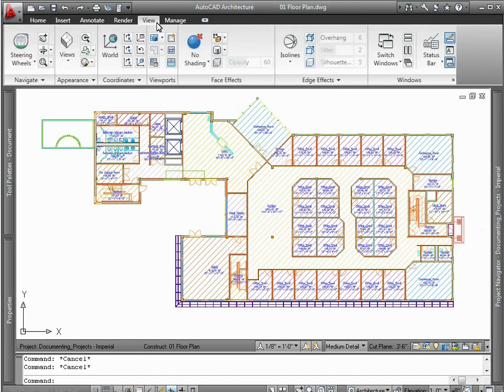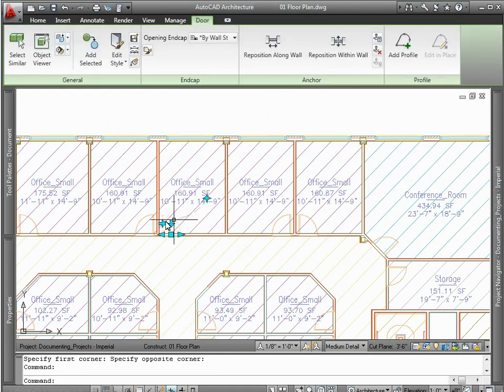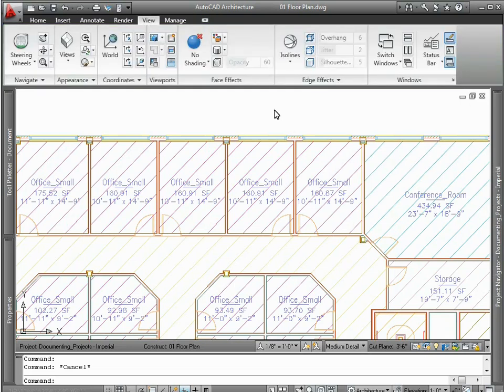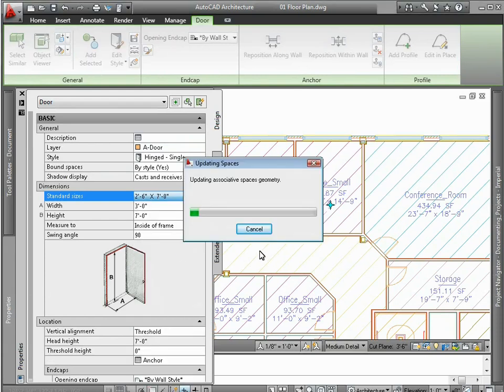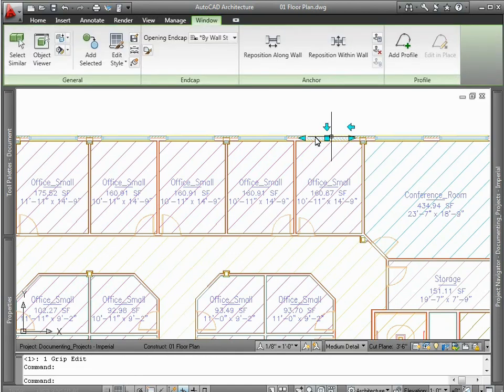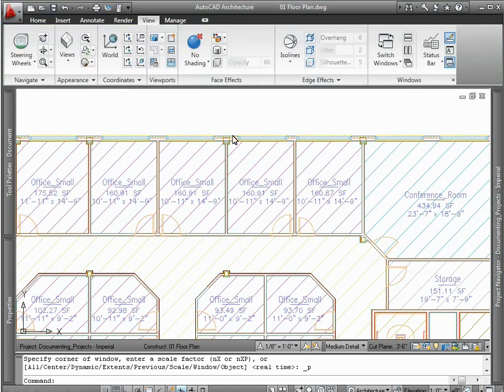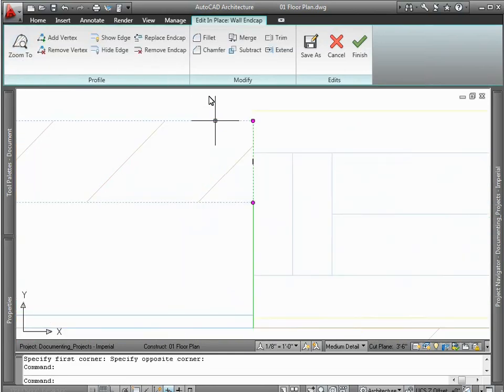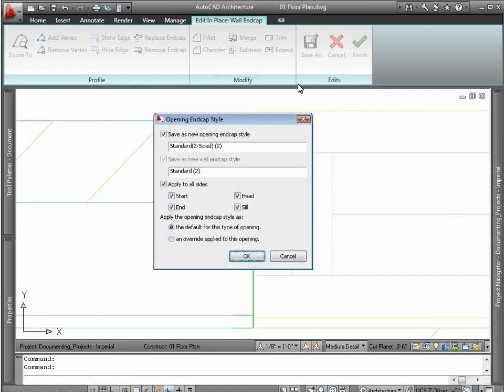AutoCAD Architecture 2012 - Demo - Design Revisions